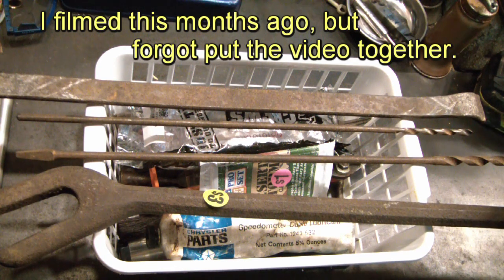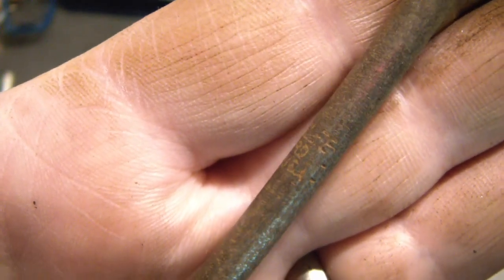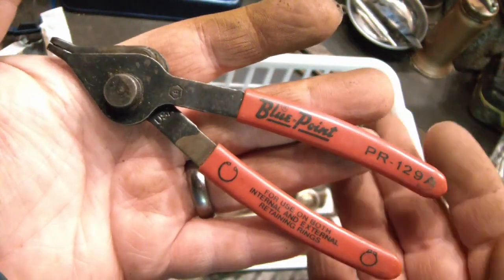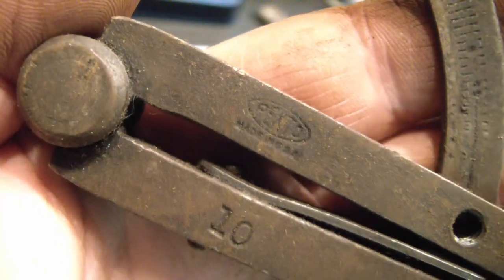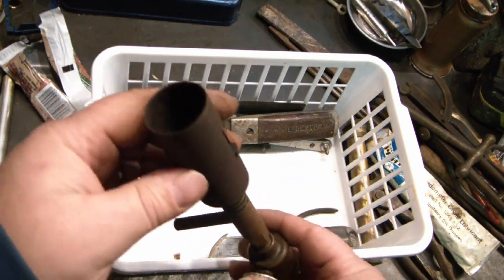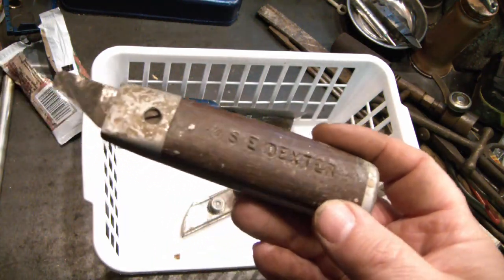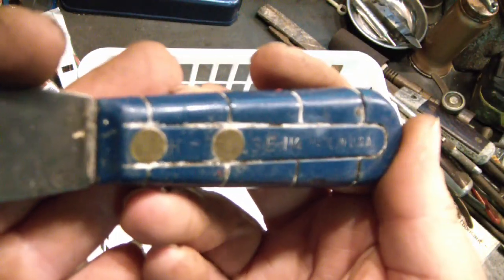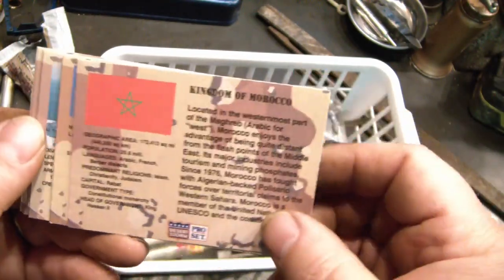First Yard Sale Tool Haul 2023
A tool haul from my first good yard sale of 2023!  Actually I think it was a garage sale!  Great tools at a great price!